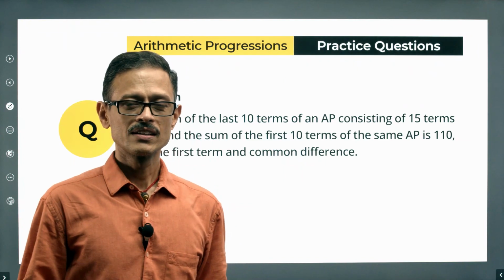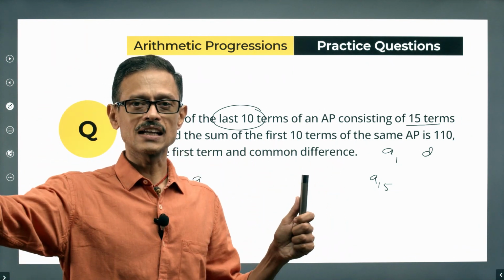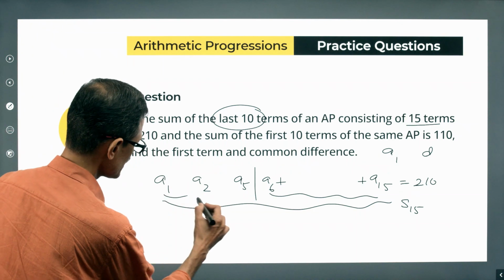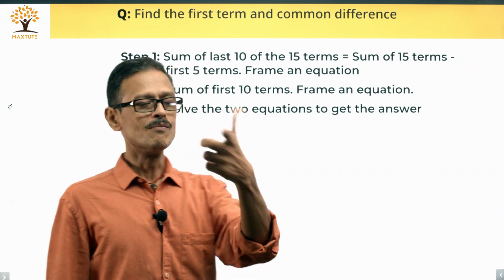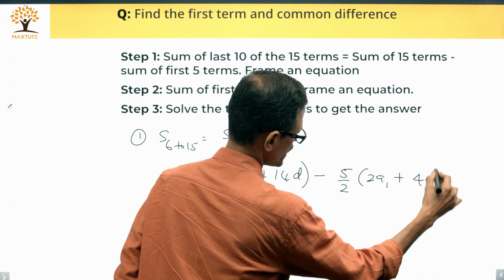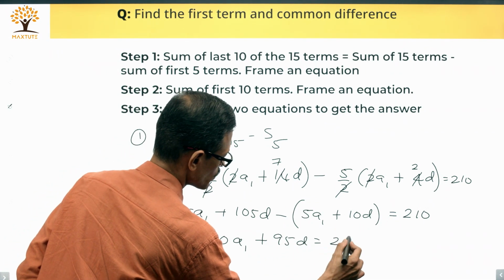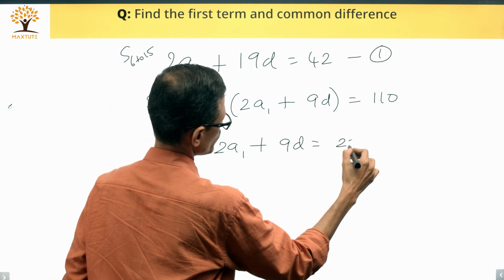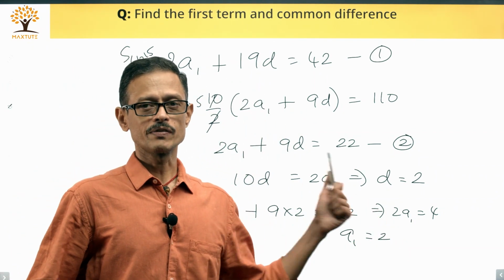Sum of the First & Last 10 terms in an AP | CBSE Class 10th Math - Arithmetic Progressions | Q6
Sum of Last 10 Terms & First 15 terms | CBSE Class 10th Math - Arithmetic Progressions | Q6

Question:
If the sum of the last 10 terms of an AP consisting of 15 terms is 210 and the sum of the first 10 terms of the same AP is 110, find the first term and common difference.

Chapters:
00:00 - Question
00:00 - Breaking down the question
02:05 - Solution

Looking for Maths Class 10 mcqs? Check out Maths Class 10 mcqs at school.maxtute.com

Looking for Important MCQs CBSE class 10 Chapter 5? for a series of chapter tests and check-point quizzes.

Checkout NCERT solutions for CBSE class 10 chapter 5 at practice-questions.maxtute.com